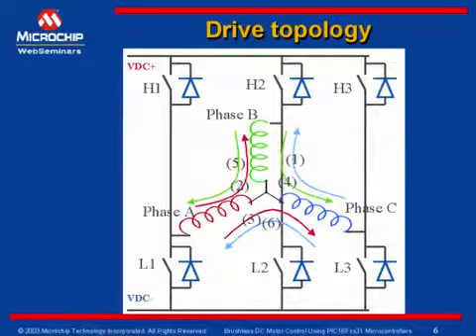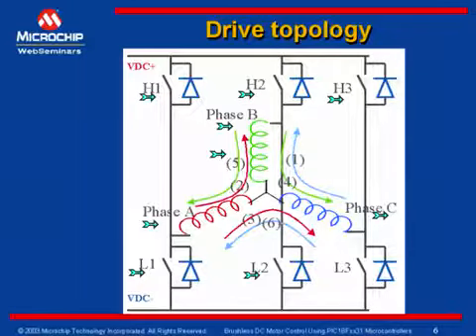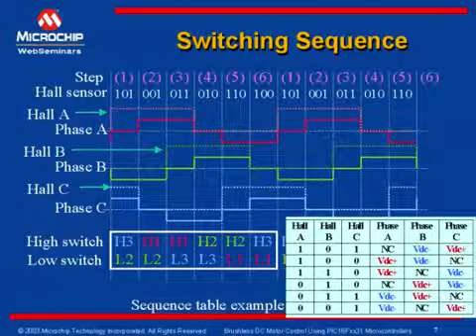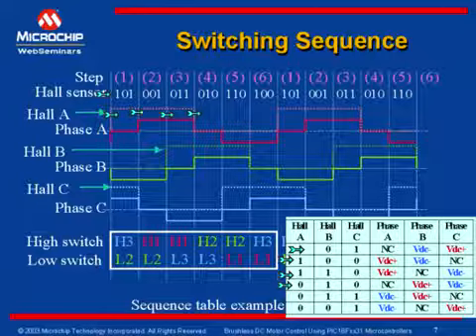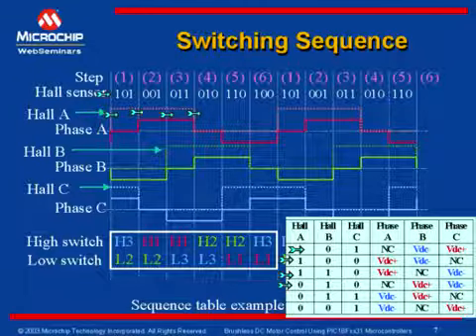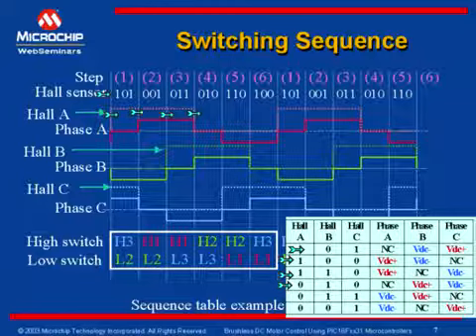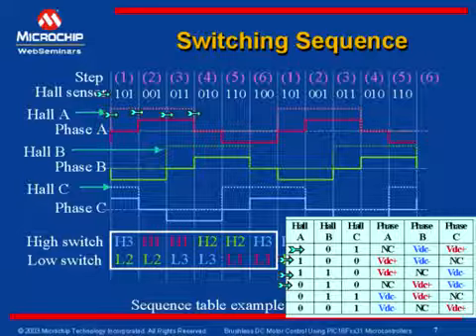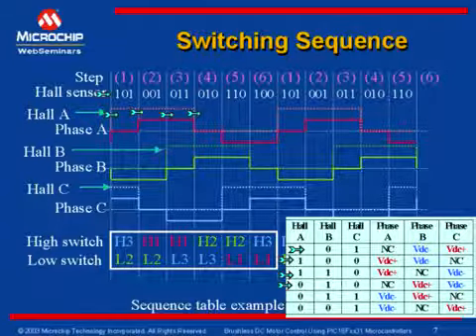Developing Brushless DC BLDC motor control using PIC18Fxx31 Part 2